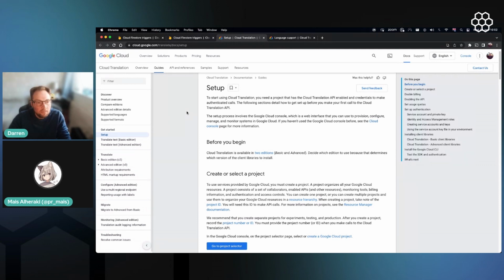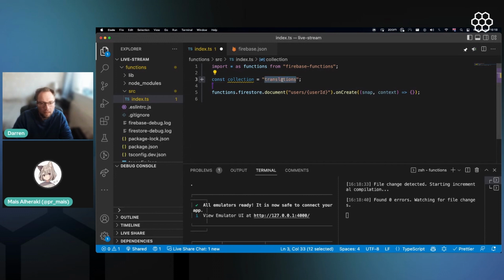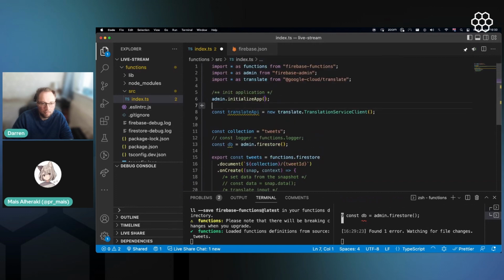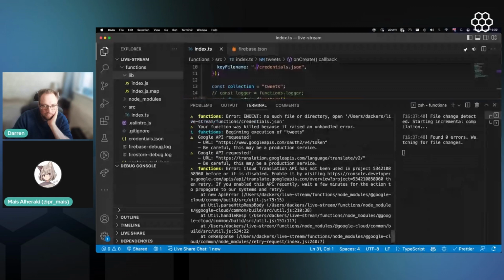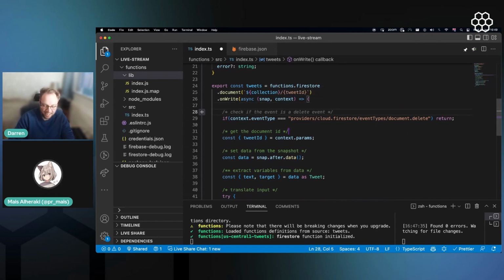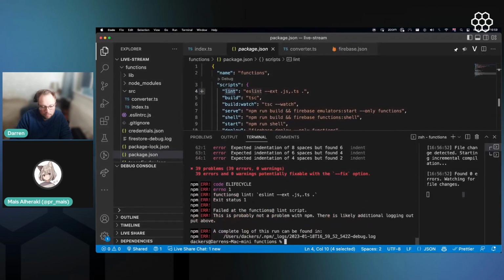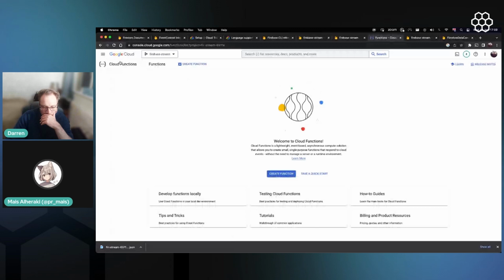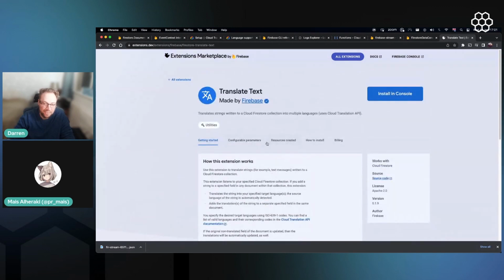Integrating Firebase with Google Cloud APIs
Can I use Firebase and GCP together?

Yes! Firebase is Google's mobile development platform that empowers you to quickly build and grow your app. It's built so that you're able to easily pull in Google Cloud products as your team or infrastructure needs grow.

In this video, Darren, and Mais, two of our engineers at Invertase will walk you through integrating Firebase with Google Cloud APIs in a 1-hour workshop.